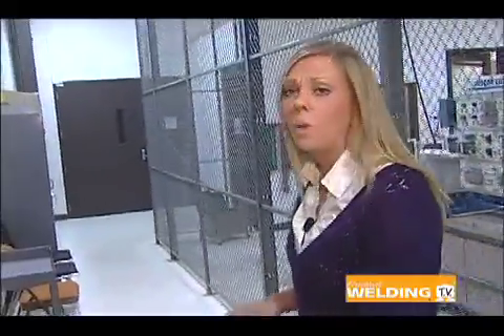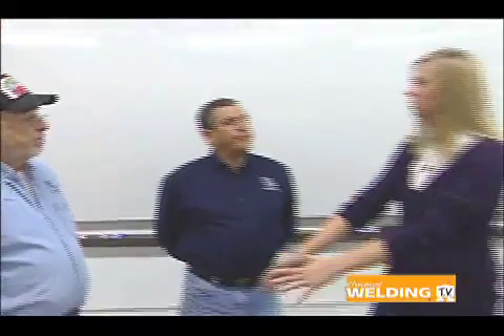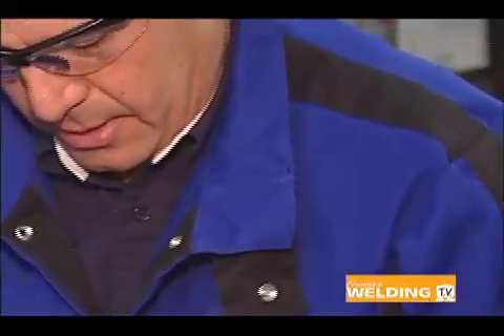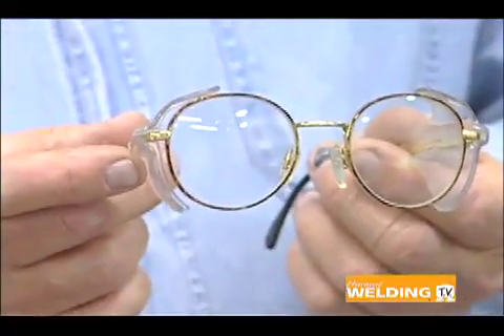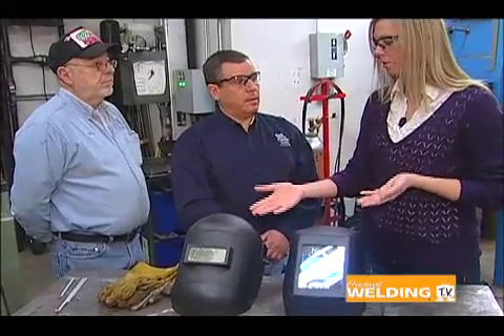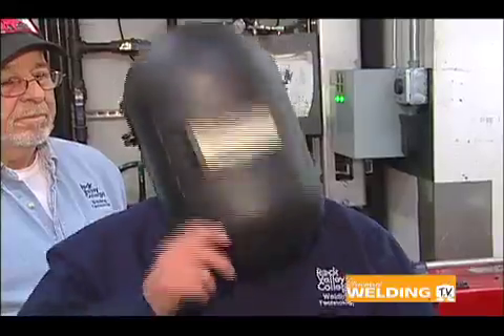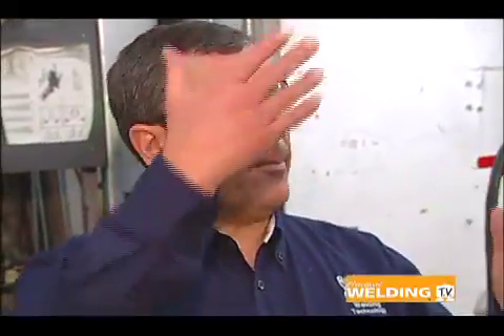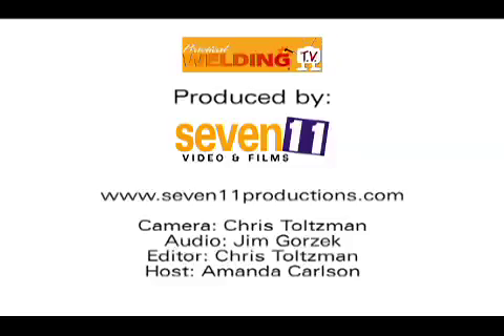PWTV: General Welding Safety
In episode one, welding instructors Mike Merriman and Larry Clevenger discuss general welding safety with PWT Editor Amanda Carlson in the Welding Technology Center at Rock Valley Community College in Rockford, IL.